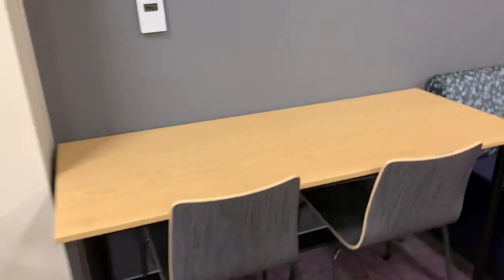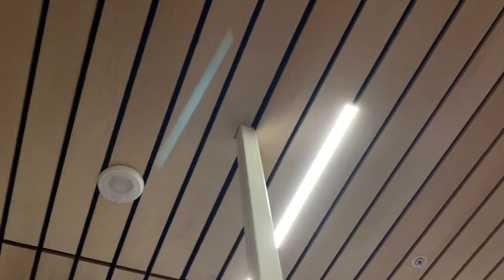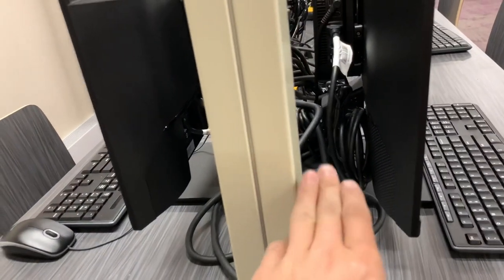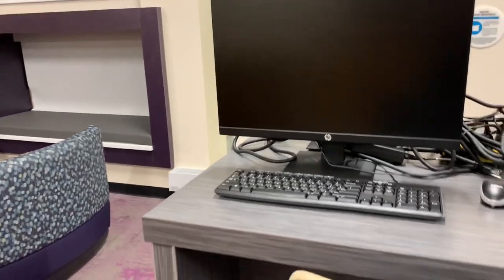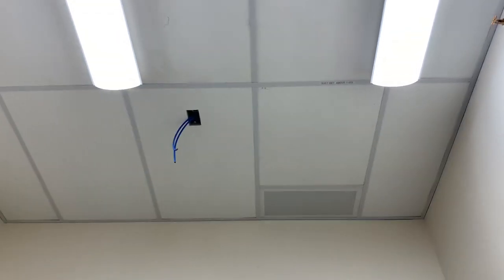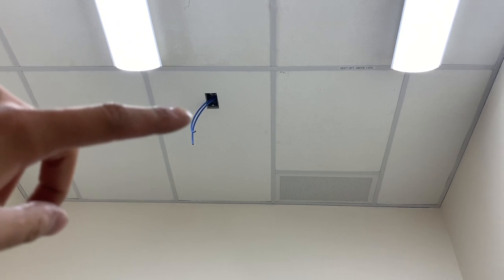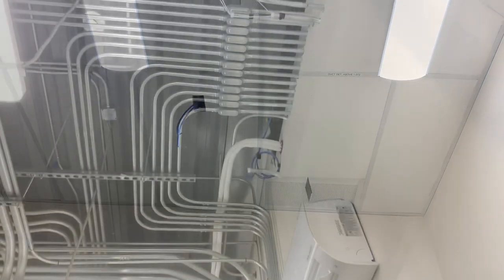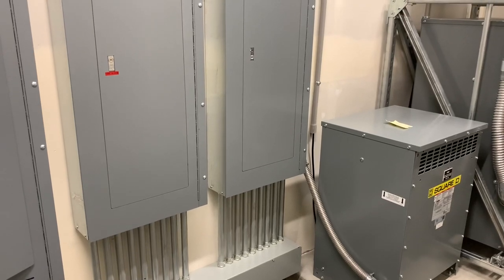My First Swing Shift As An Electrician